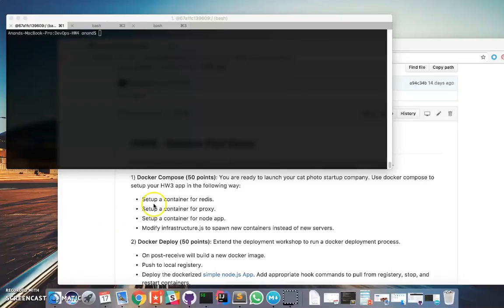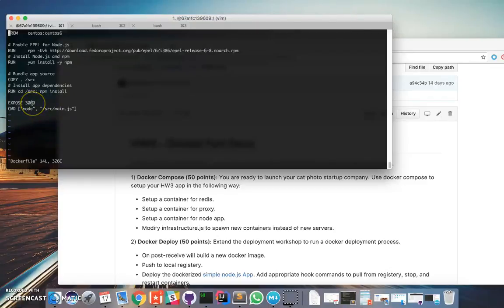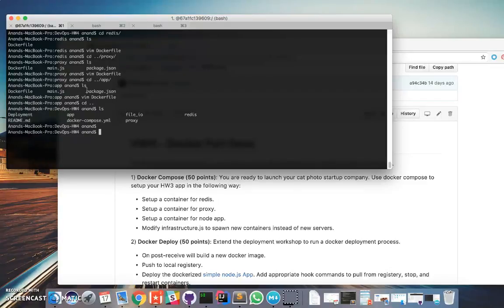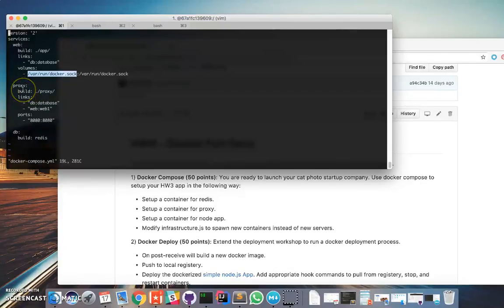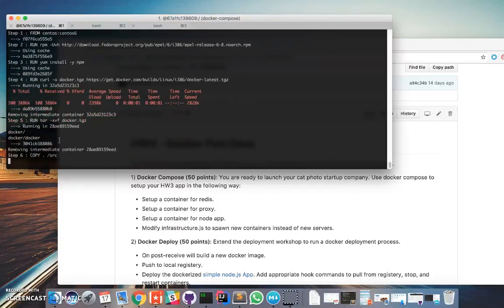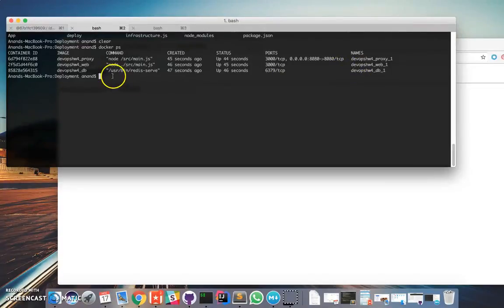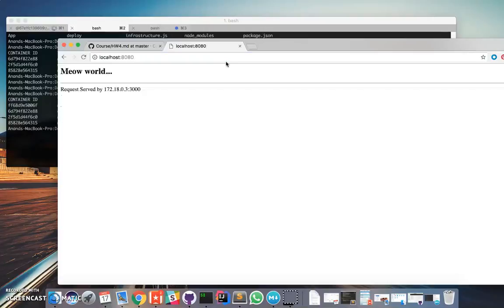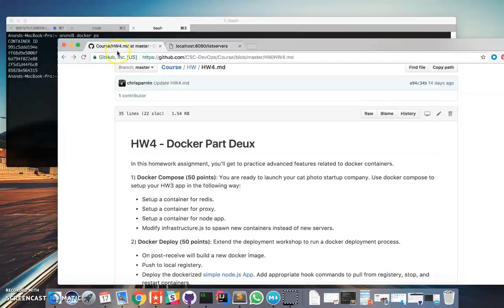DevOps HW4 - Part1